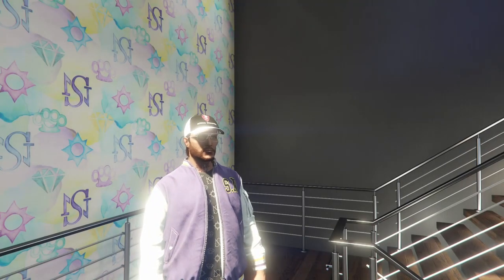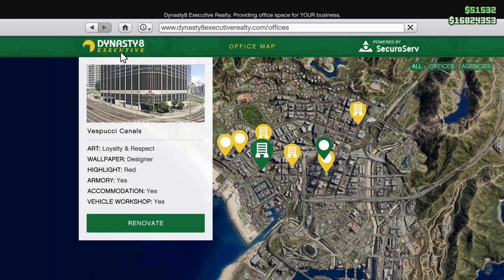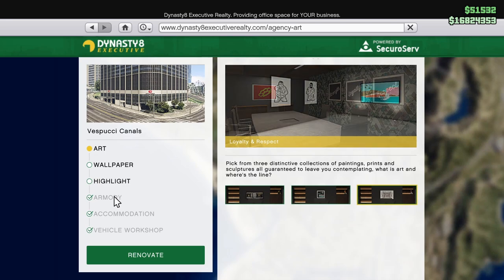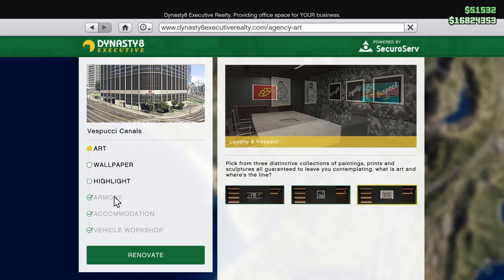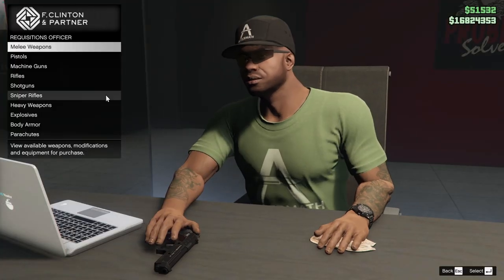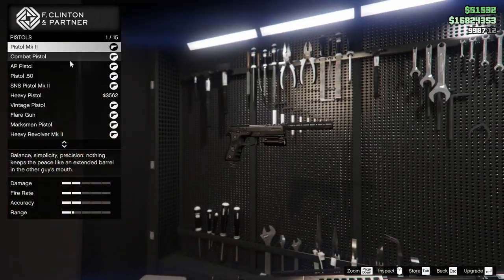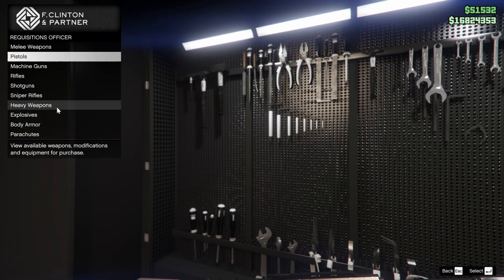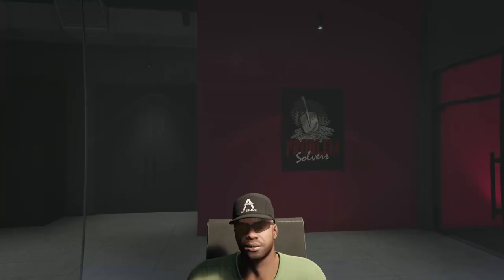How To Unlock The Stun Gun & Compact EMP Launcher | GTA Online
Today I show you guys how to unlock the stun gun & the new compact EMP Launcher in GTA Online!

Hello GAMERS it is me, HARMNONE. Here to play GTA 5 (not MINECRAFT with DREAM (DREER)) I recently purchased a Nuclear Submarine for Australia under the AUKUS deal (I don't know what that means but I bought big bunch of them hehe). This caused KIM KARDASHIAN to marry me instead of Kanye West (Donda (Donald)). THE GIBBERISH CONTINUES... POST KIM MARRIAGE I WAS INVITED TO THE MET GALA, WHERE I WAS BIRTHED FROM LIL NAS X with an iPhone 13 in my hand. I RACED VSAUCE MICHAEL HERE IN FORMULA 1 ON FORTNITE (chairs). yej. this video is definitely about Mr Beast, CALL OF DUTY VANGUARD, AND BATTLEFIELD 2042 COMBINED. (wow). Shremwaldo fought Mr beast and won in an illegal dogfighting ring (UEFA champions league). DRAKE and FUTURE released the track WAY 2 SEXY RECENTLY, from the ALBUM CERTIFIED LOVER BOY (CLB) (CBT LOVER) (amen) GRAND THEFT AUTO 5 was RELEASED 8 YEARS AGO. MRBOSSFTW was arrested today for possession of TERRIBLE CONTENT, while TGG (The Gaming Gorilla) was found to have excellent CONTENT. Today GTA 5 has a NEW UPDATE, THE CONTRACT releases TODAY in GTA ONLINE, the NEW DLC features returning characters such as FRANKLIN CLINTON, DR DRE and LAMAR. The Contract DLC features many NEW VEHICLES that are coming to GTA 5 ONLINE (wow) (incredible) such as the ENUS JUBILEE or the ROLLS ROYCE CULLINAN GTA 5 / GTA ONLINE.